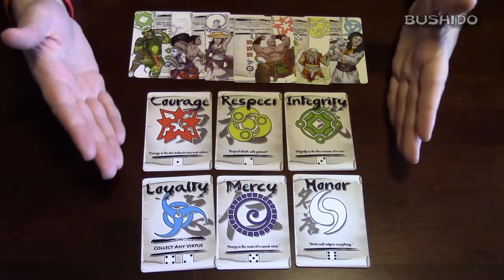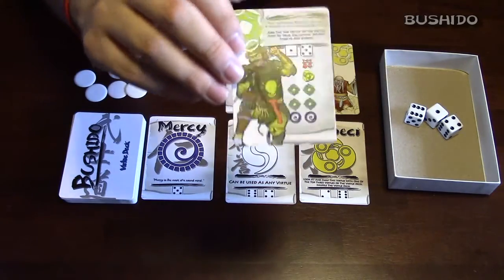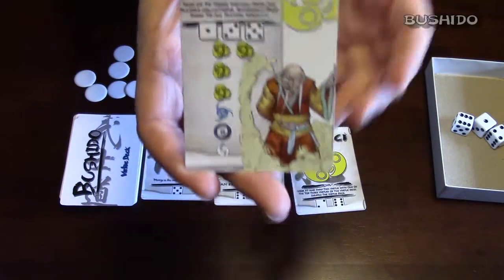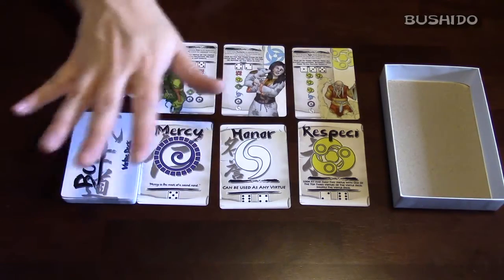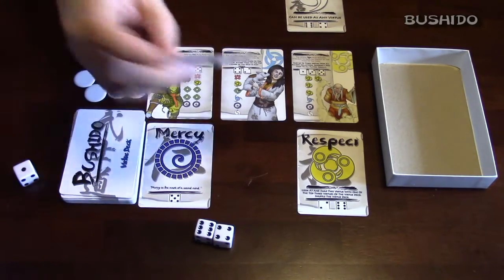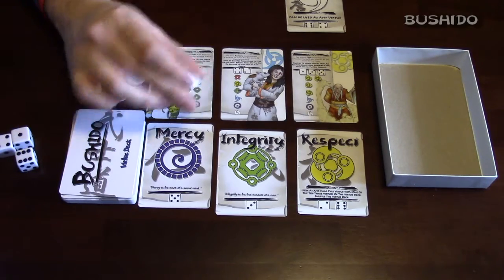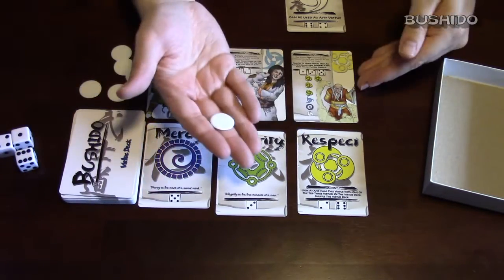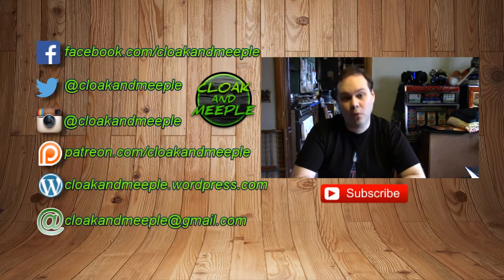Preview, Bushido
Cloak and Meeple claims no ownership of any of the game component design, game art, game rules, or any other aspect of the game in this video.